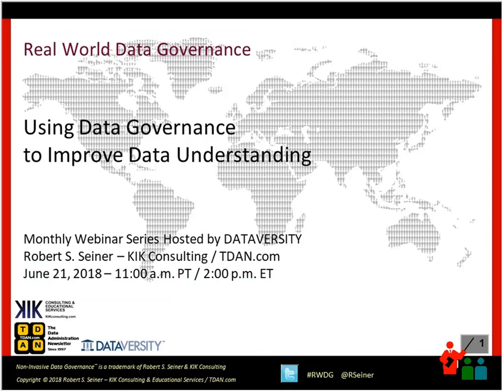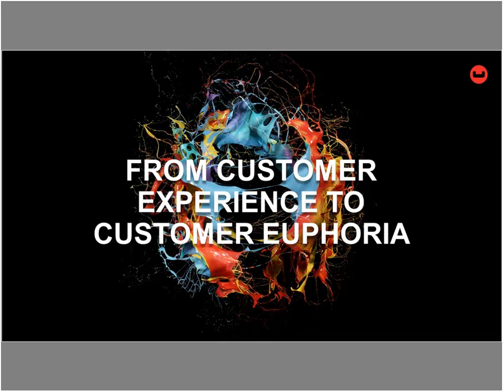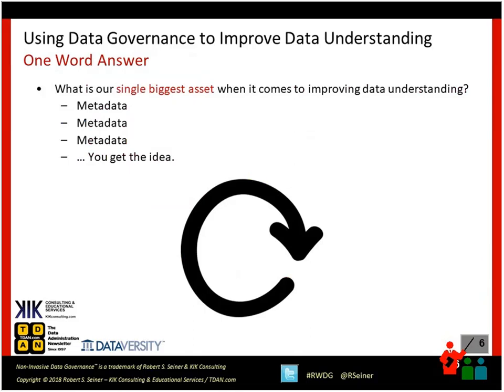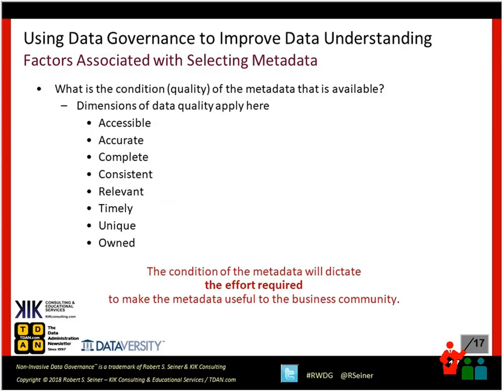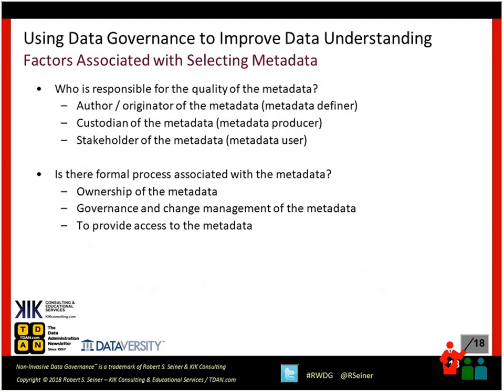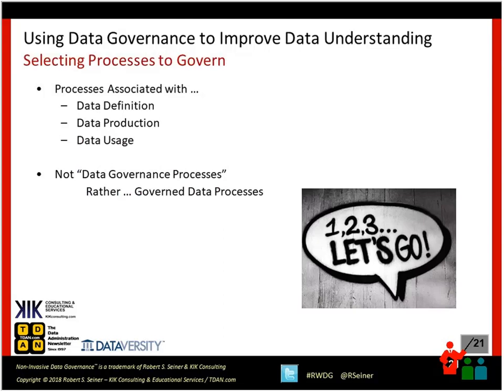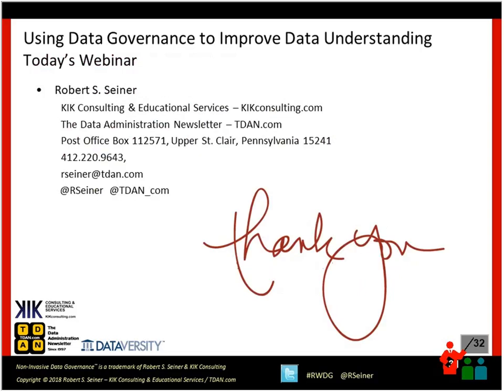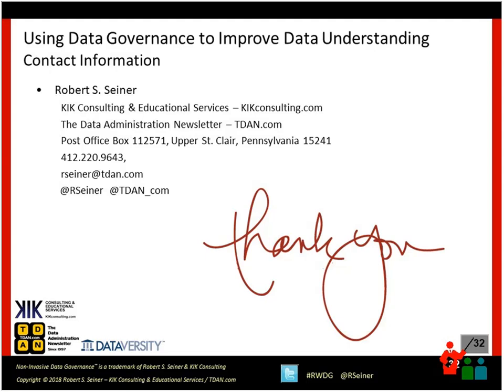RWDG Webinar: Using Data Governance to Improve Data Understanding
Robert Seiner discusses the data governance roles and processes required to improve the understanding of data and maintain the documented definitions. View more Real-World Data Governance webinars